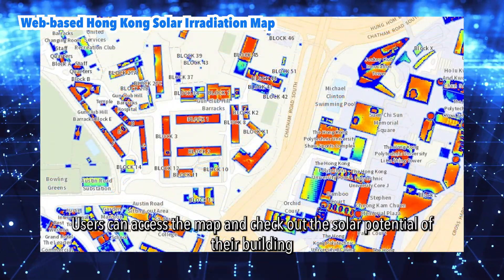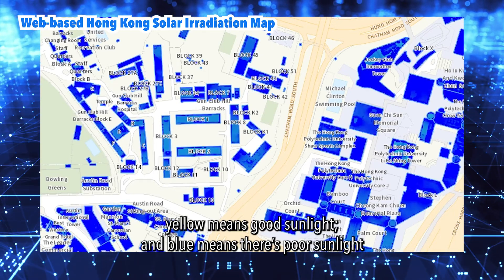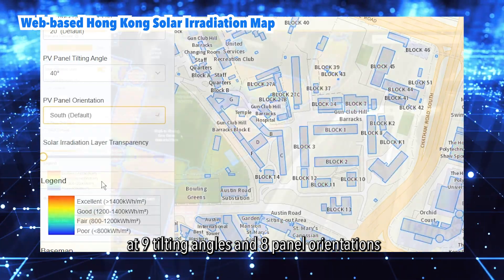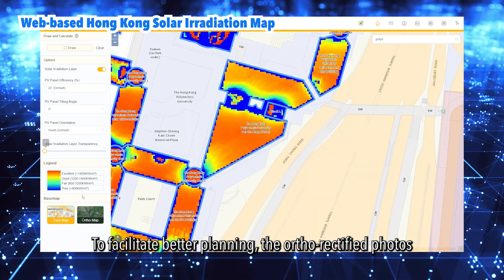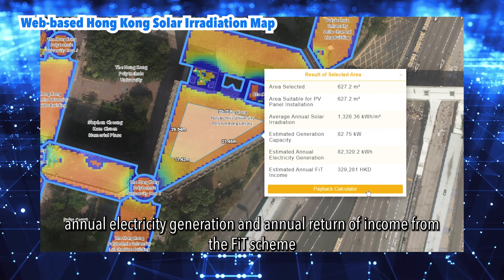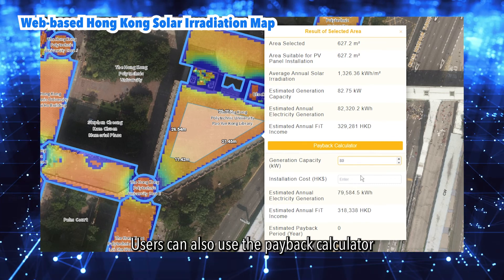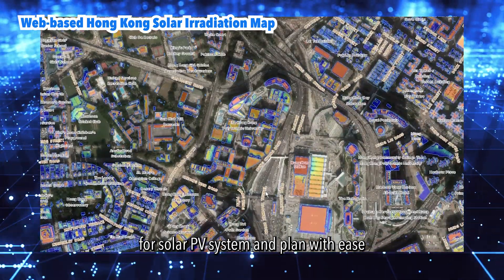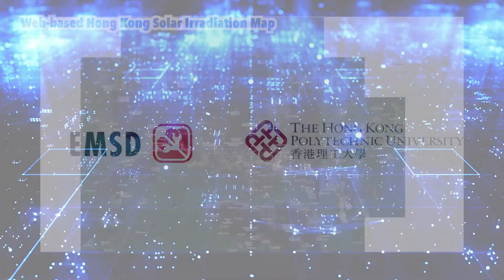Hong Kong Solar Irradiation Map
Awarded project (silver medal) at the 2022 International Exhibition of Inventions of Geneva

by Electrical and Mechanical Services Department, HKSAR (EMSD) and LSGI, PolyU